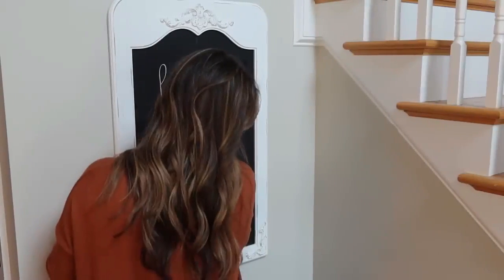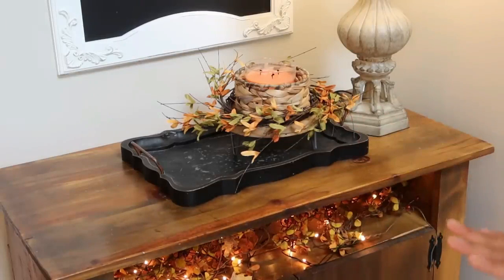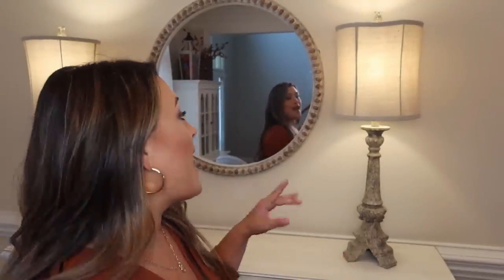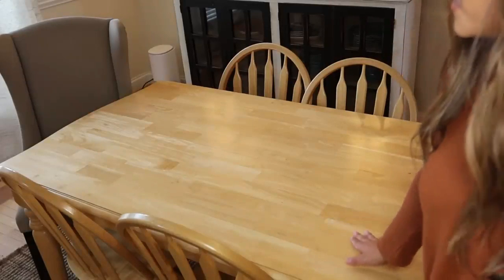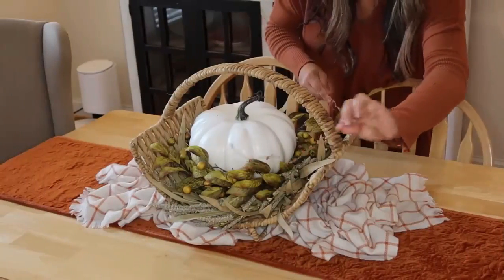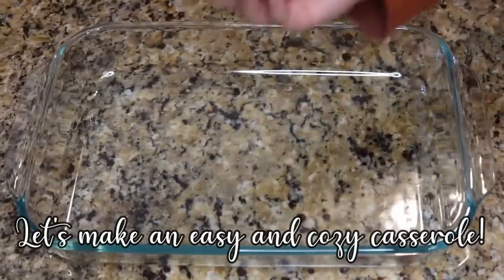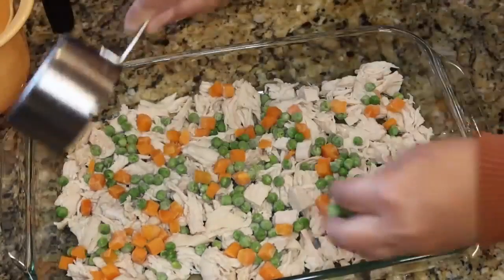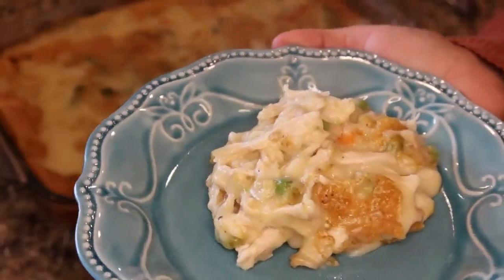COZY Fall DECORATING + The MOST DELICIOUS Chicken Casserole Recipe!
Let's get in the mood for Fall with this throwback to last year's Fall decorating. Stick around to the end for an easy go-to Fall recipe!